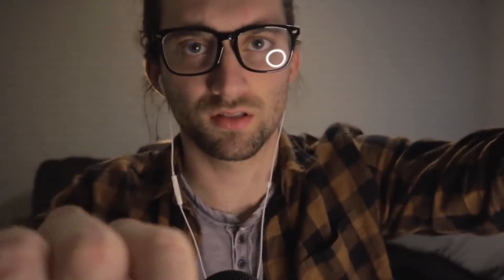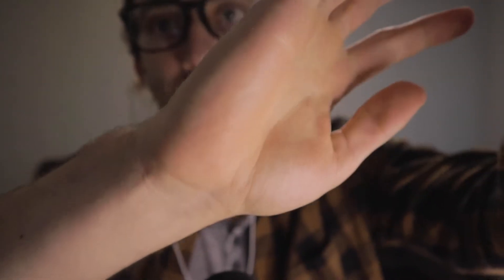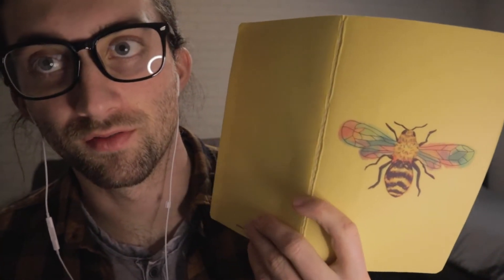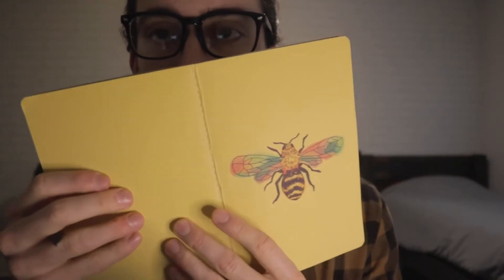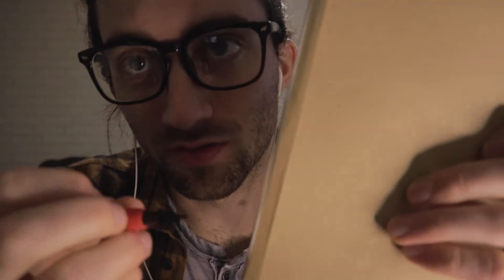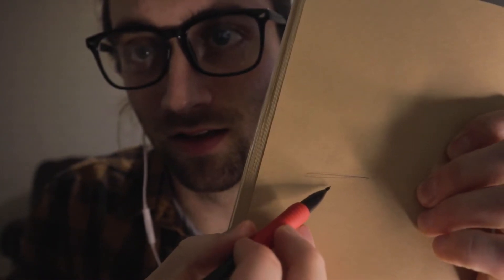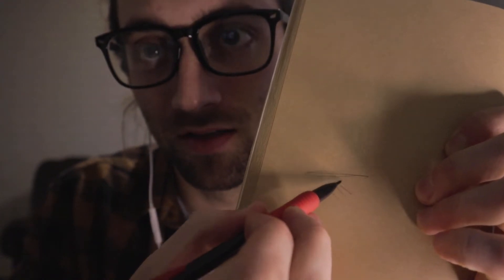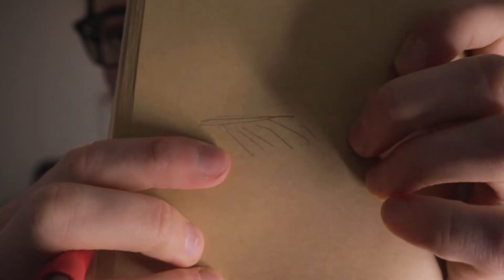ASMR Drawing You Roleplay | Soft Spoken Personal Attention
Greetings friends and family!

Today I am an art student that will be sketching your portrait for an art project. I am designing characters for my newest fantasy adventure animation and you wandered into my room. In this comforting drawing process there will of course be personal attention as I am focusing intently on you as well as soft spoken explanations of my drawing process. Stay until the end to see the final product!;)